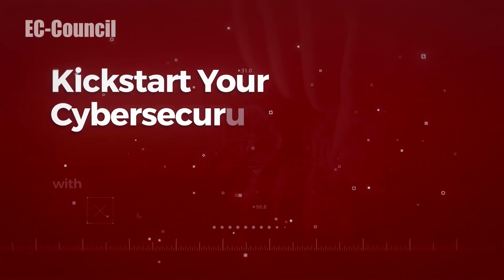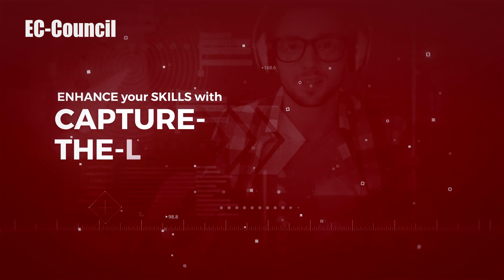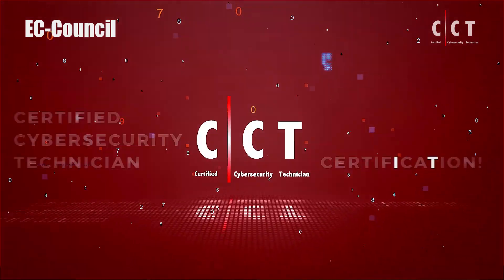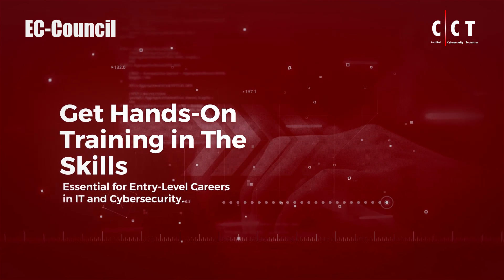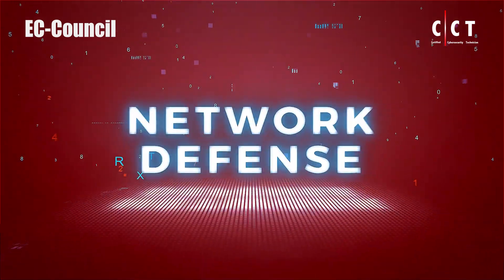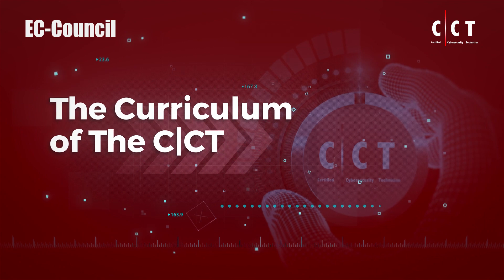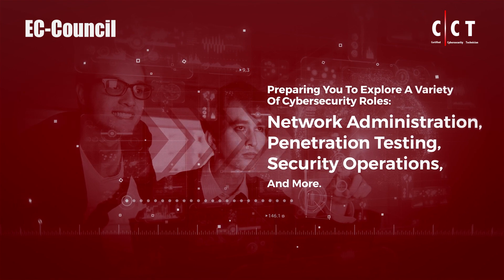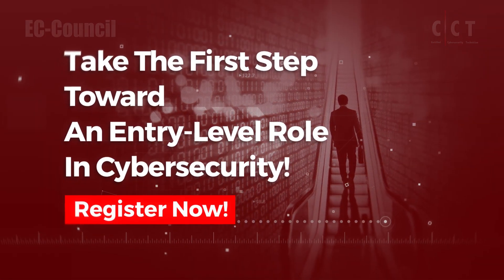Kickstart Your Cybersecurity Career with EC Council's CCT Certification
EC-Council launches Certified Cybersecurity Technician (C|CT). C|CT is the world’s only baseline entry-level cybersecurity program offering 85 real-life practical hands-on labs with performance-based exam. Become a C|CT with EC-Council.